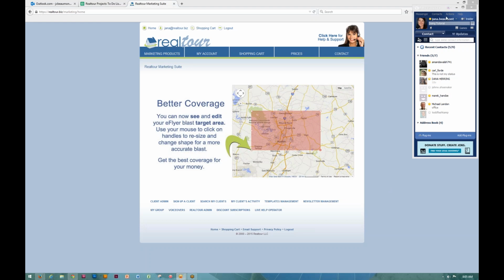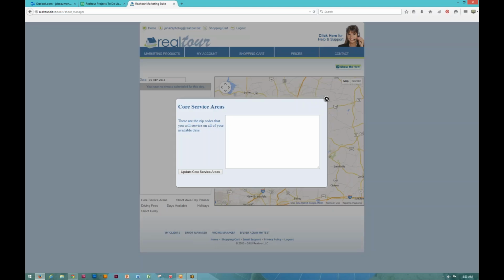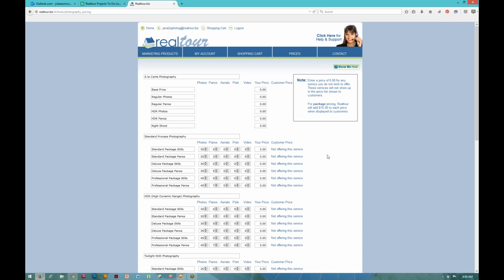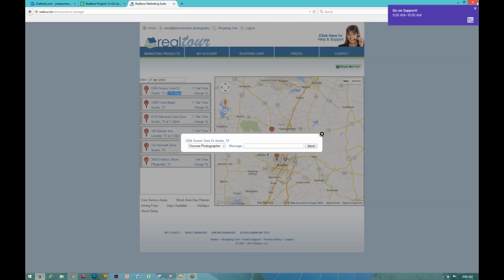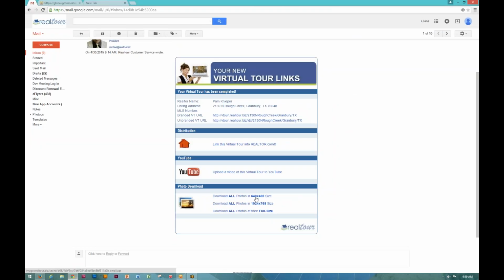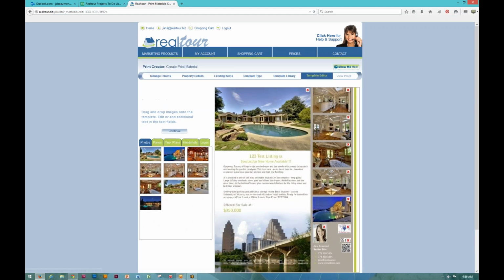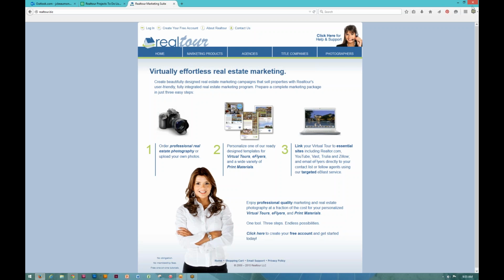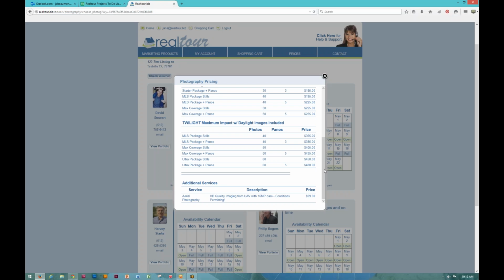April 30, 2015 - Realtour New Photog Training Session